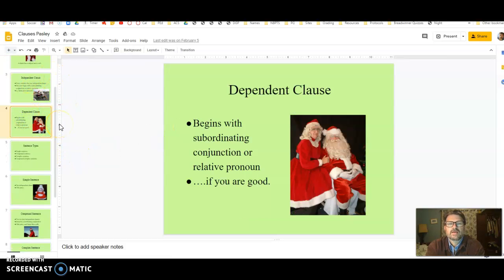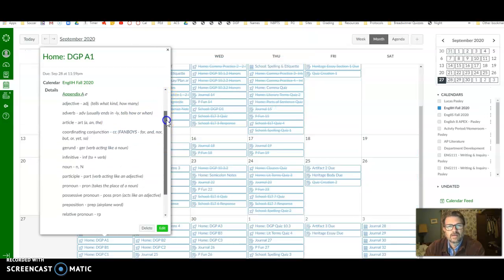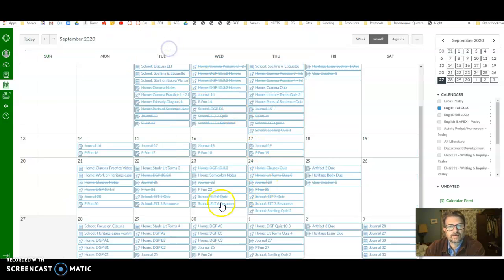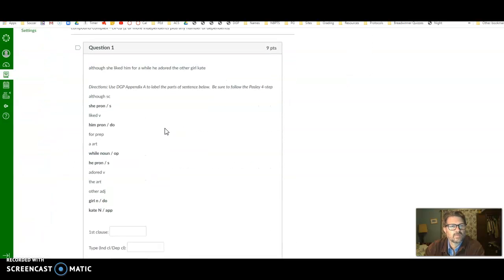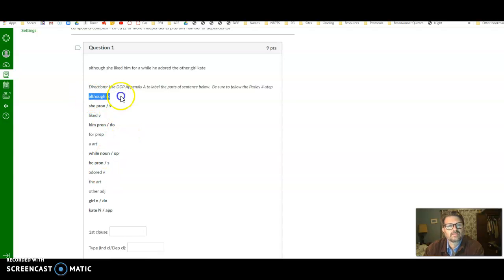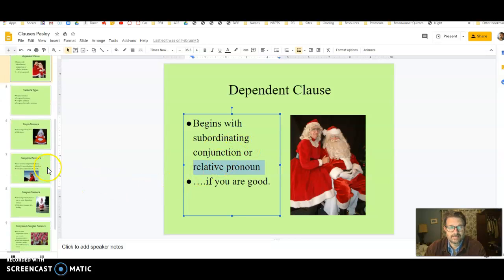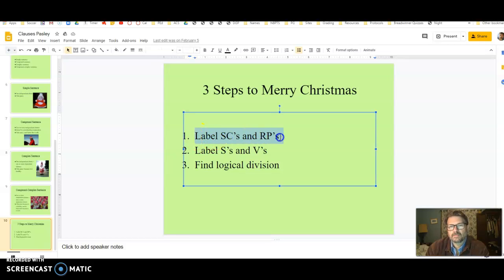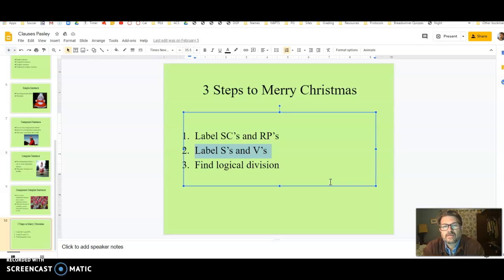Sep 28 Eng IIH Home Week Video